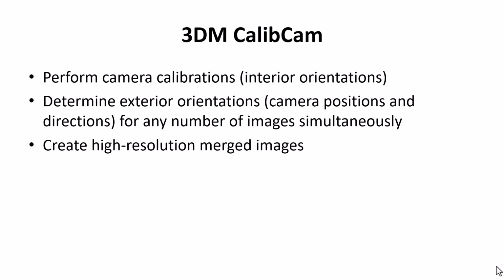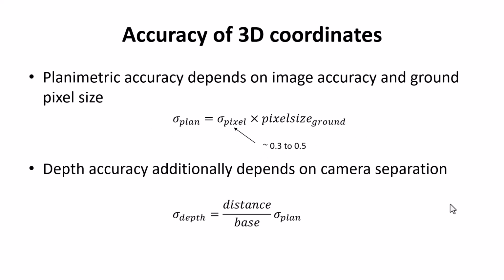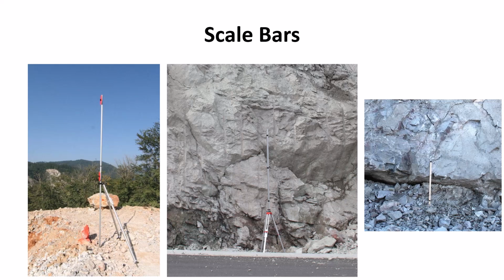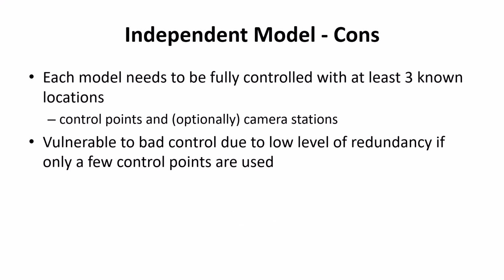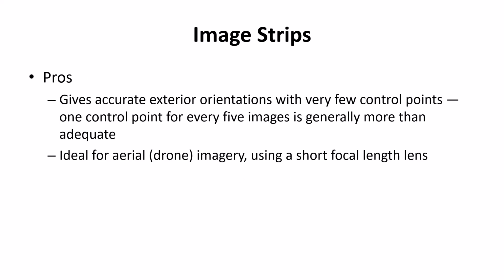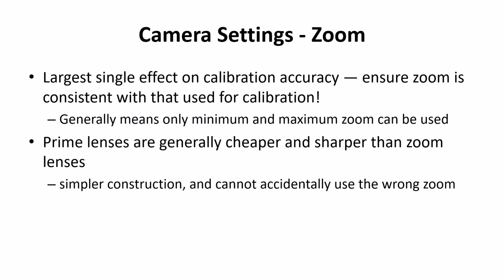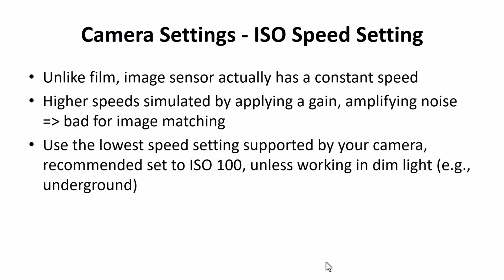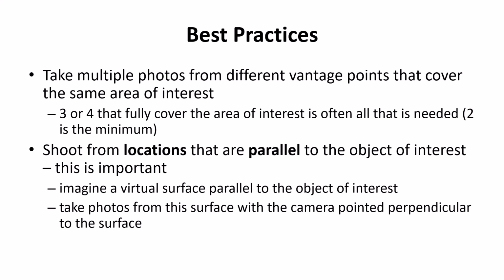Image Collection Planning for Photogrammetry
Photogrammetry Principles & Fieldwork Planning